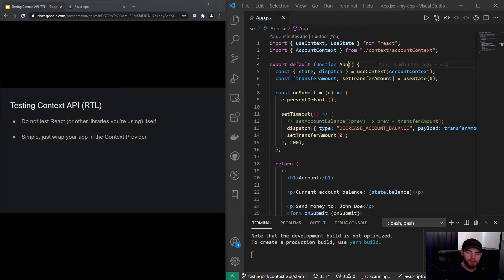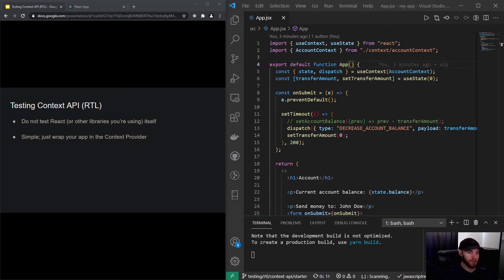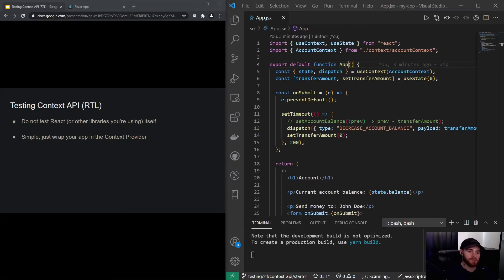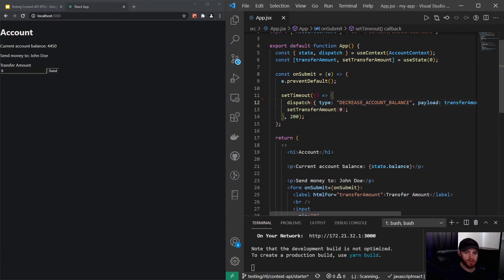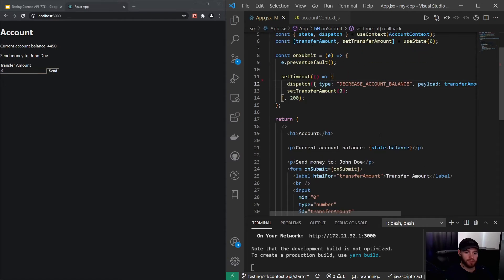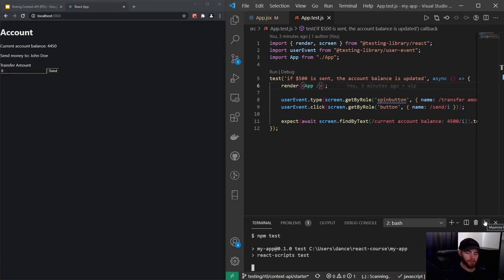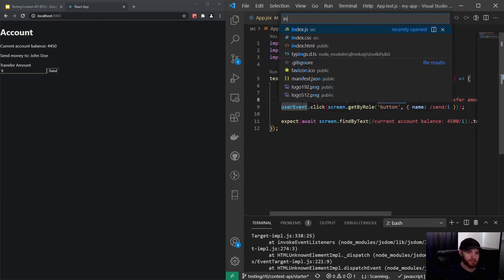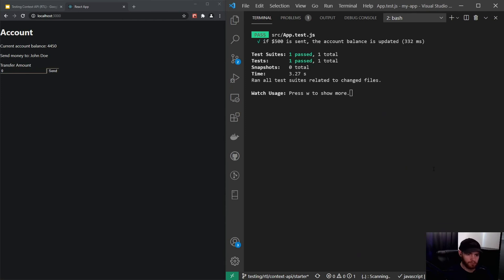React Course - Testing - React Testing Library - Context API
Learn how to test the Context API with  React Testing Library.